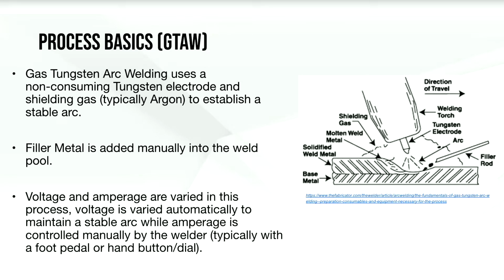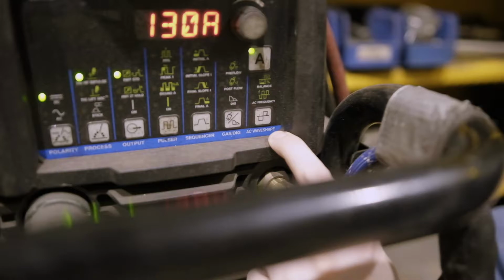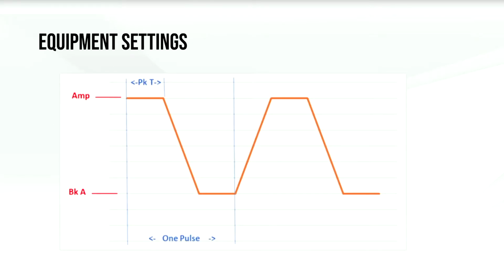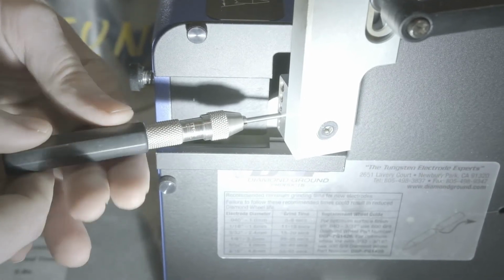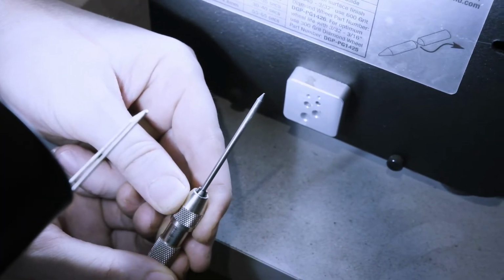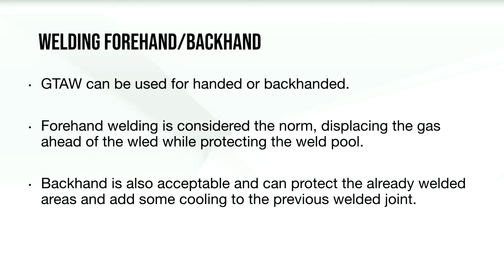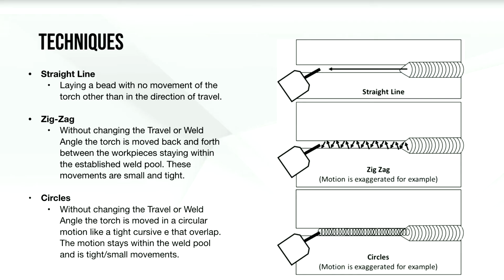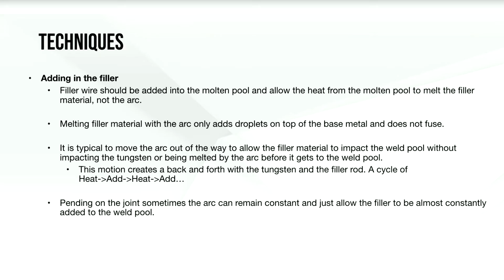Welding Unit 6 FINAL